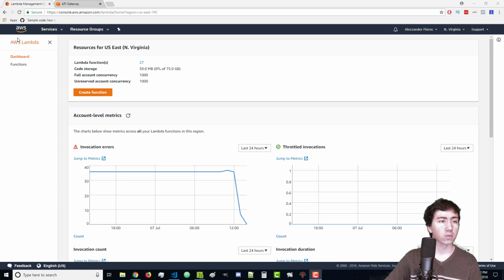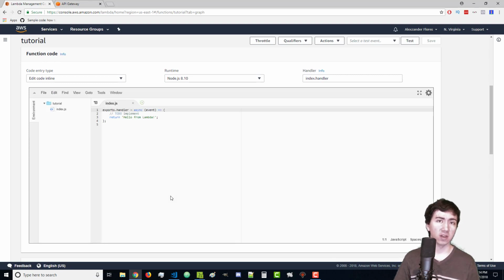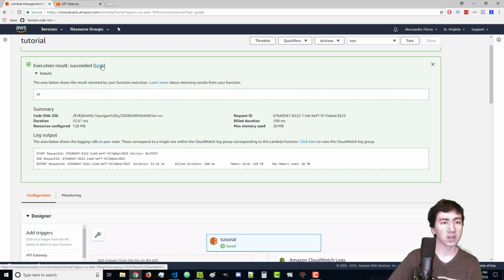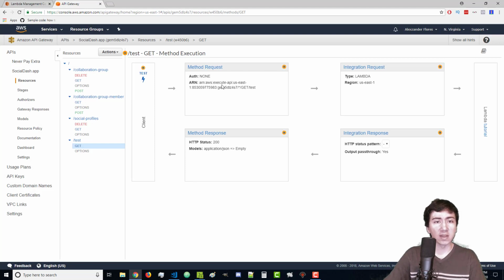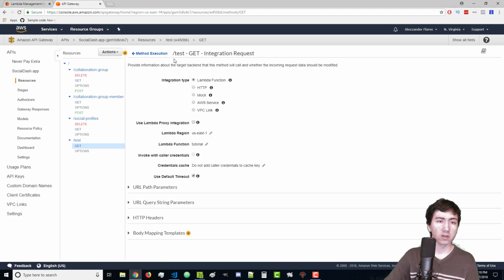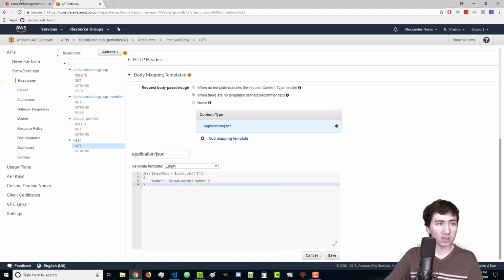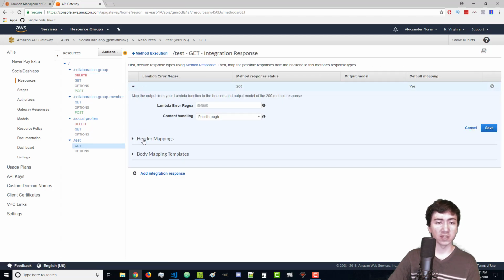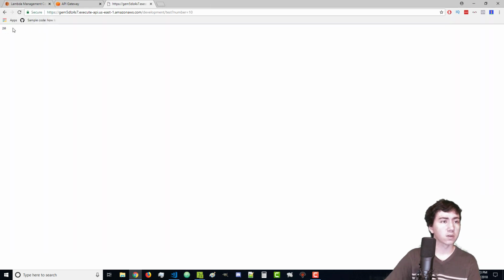AWS API Gateway with Lambda Function Tutorial (2018)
API Gateway + Lambda is a powerful combination in Amazon Web Services ( AWS ). In this quick video tutorial I show you how to create a lambda function and attach it to an API created in API Gateway.

This is a very basic implementation, and there are other options we could have edited here.